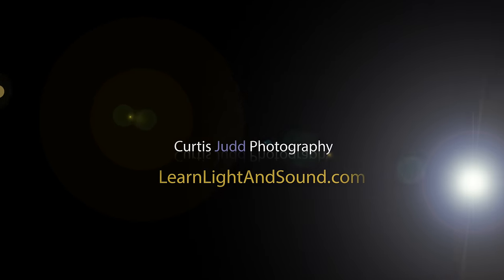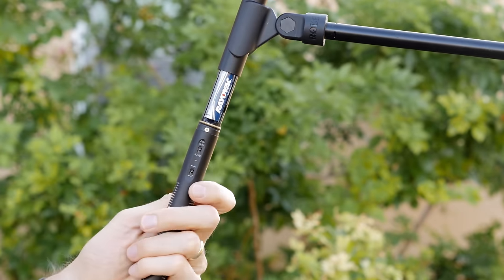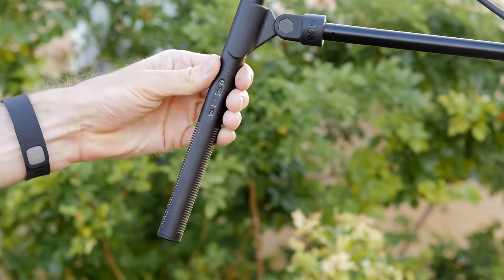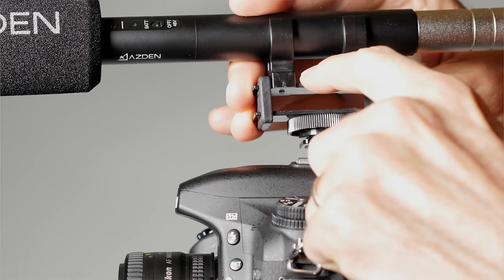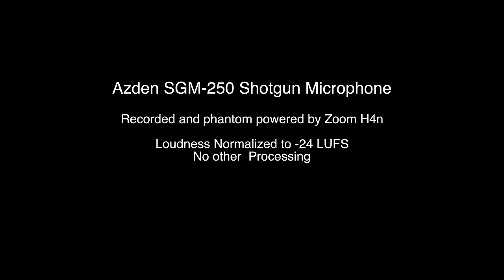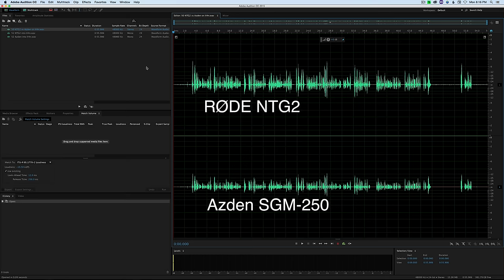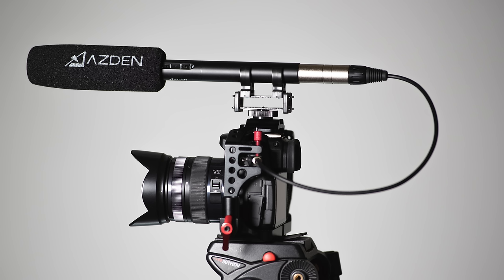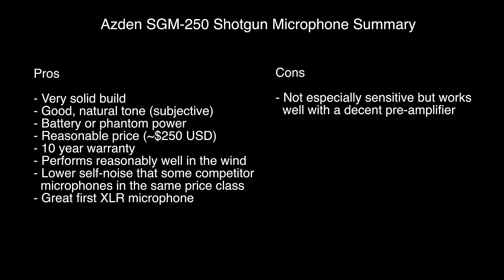Azden SGM 250 Shotgun Microphone Review: Great First XLR Shotgun Mike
Azden SGM-250 Shotgun Microphone:

B&H Photo

In this episode, we have a look at and listen to the Azden SGM-250 shotgun microphone. This is a good choice for a first XLR based shotgun microphone that holds up quite nicely against other microphones in this price range like the RODE NTG2. We take a rather in-depth look at the Azden’s features and let you hear how it sounds as the episode was recorded with the SGM-250. If you’re looking for your first XLR based shotgun mike, this would be a very good option.

If you’d like to improve your sound recording for film skills, please have a look at our Sound Recording for Video course over

Tascam DR-60DmkII Audio Recorder with XLR inputs (This works great with the Azden SGM-250 and costs less than the microphone!):

B&H Photo

Microphone stand clip (to boom above your talent with a cheap, standard microphone stand):

B&H Photo